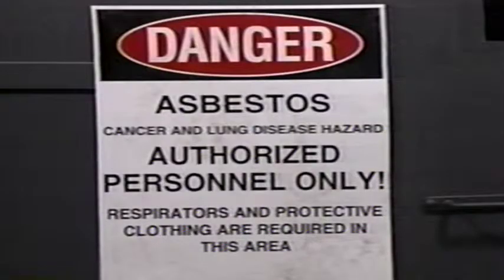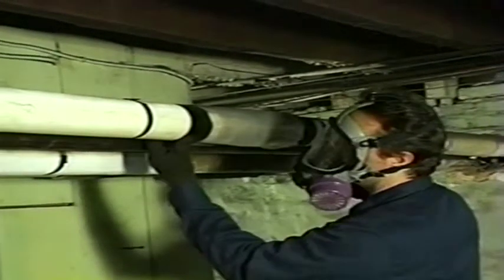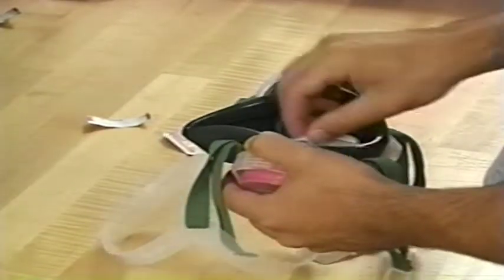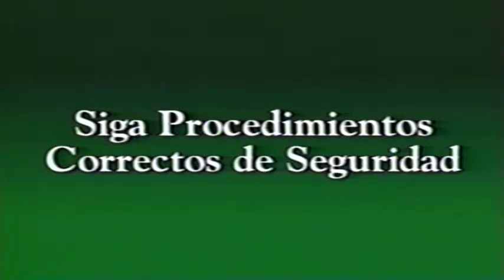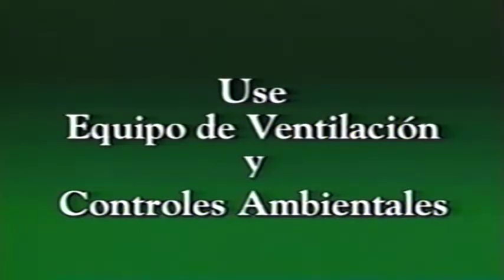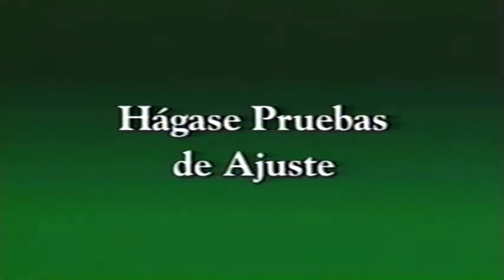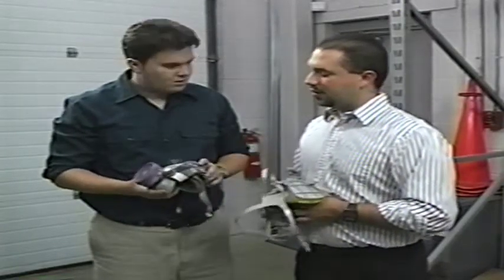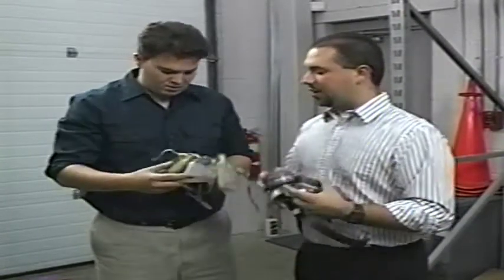Respirator Safety Update Spanish Version